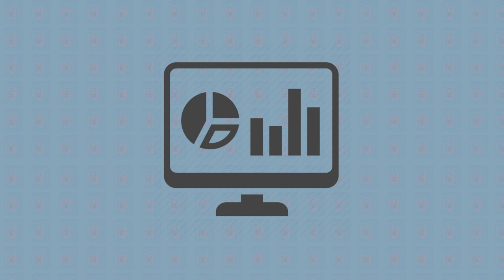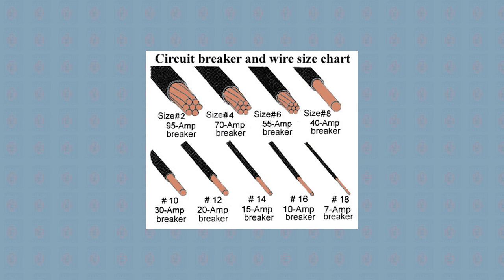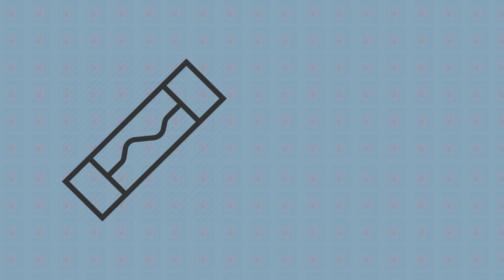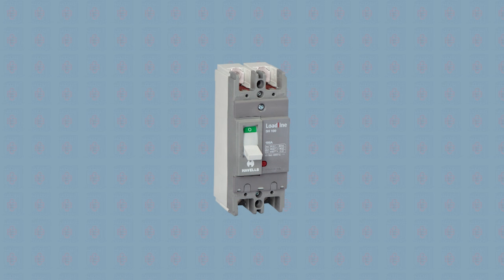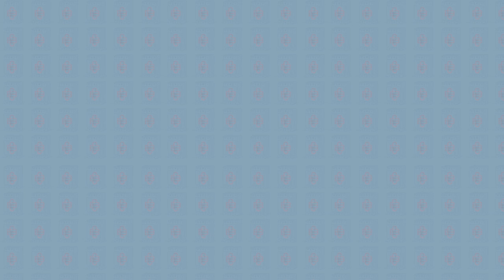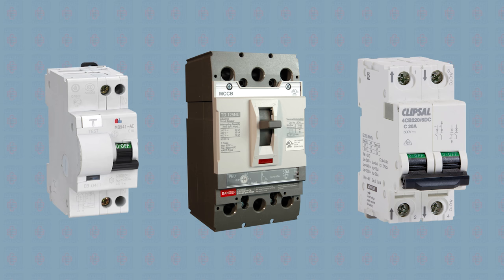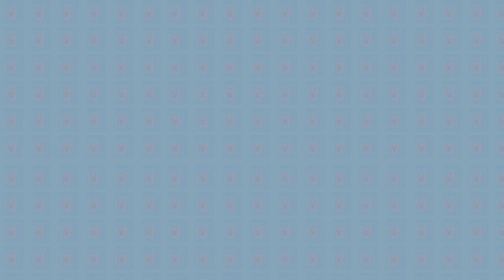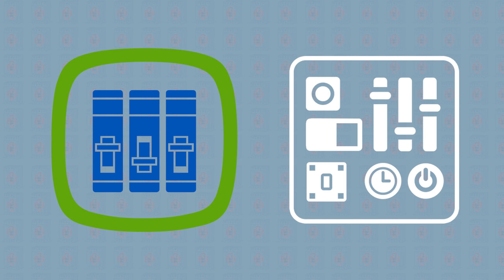Choosing the Right Circuit Breaker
When adding or replacing a circuit breaker, picking the right unit is essential for safety and functionality.

Installing an incorrect breaker could result in little or no function, or even create an electrical or fire hazard.